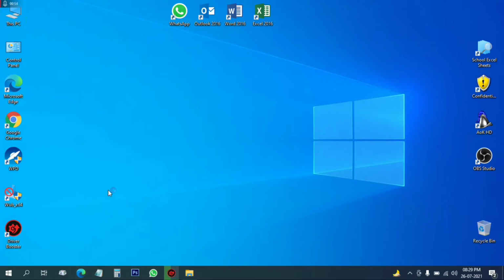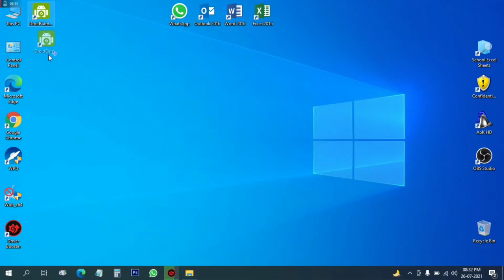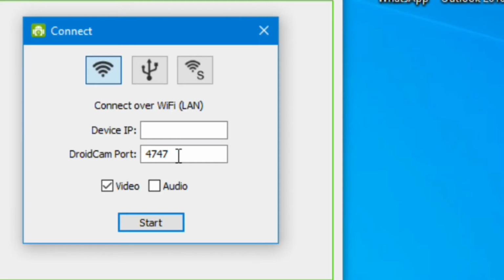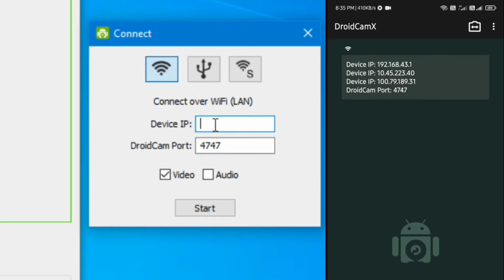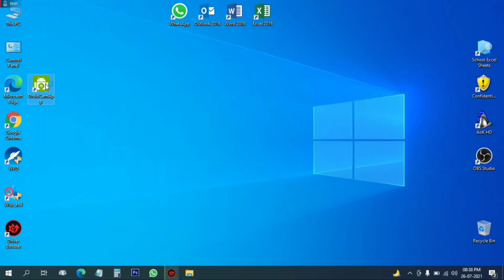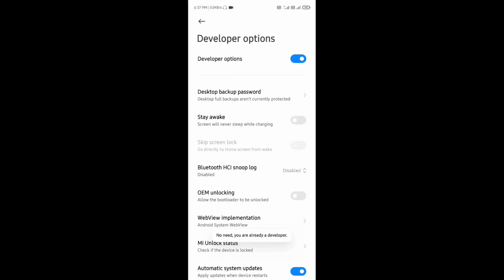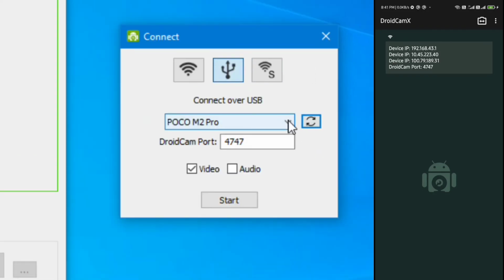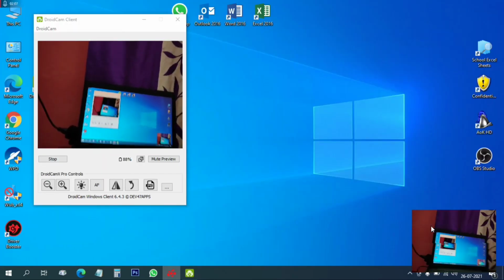DIY|| Use your Android Smartphone as Webcam!!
This video describes how to configure your Android Smartphone as a webcam for high quality video calls, streaming.

The application used can be downloaded from this link for Windows or Linux-